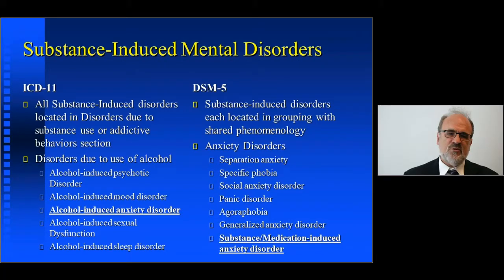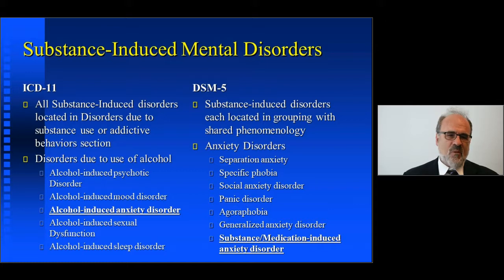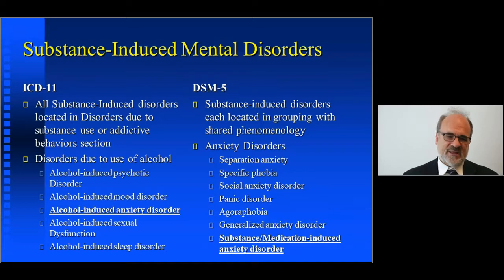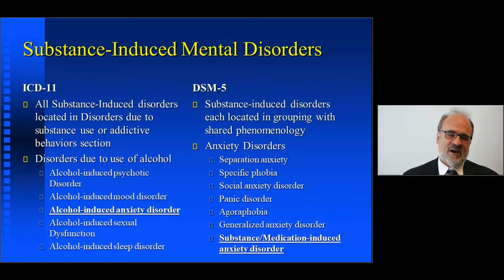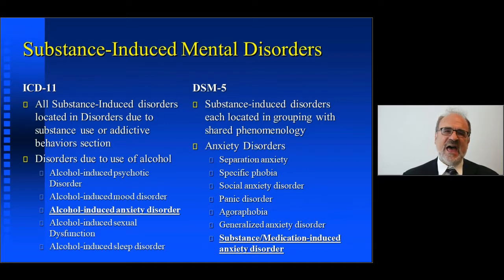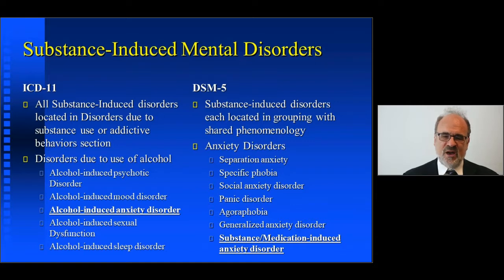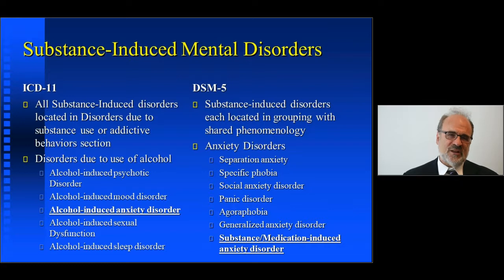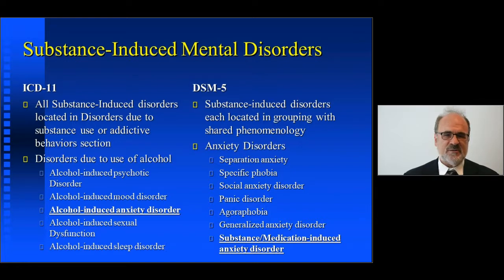Michael First: Substance Induced Mental disorders in ICD-11 and DSM-5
First er professor i klinisk psykiatri (Columbia University) og forsker (New York State Psychiatric Institute). Han har vært redaksjonell konsulent og kodekonsulent for DSM-5, samt ledende teknisk og redaksjonell konsulent for ICD-11. Han er også konsulent for Research Domain Criteria-prosjektet (RDOC). Tidligere har han blant annet vært redaktør for DSM-IV-TR.

Innspillingen ble gjort i juli 2018 for Nasjonal kompetansetjeneste ROP.